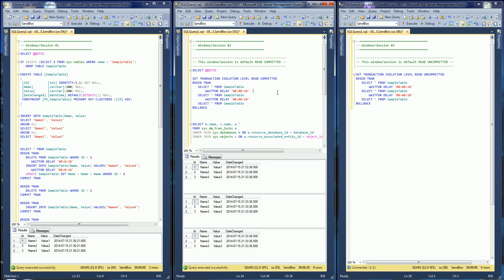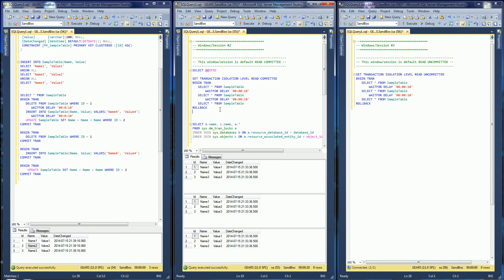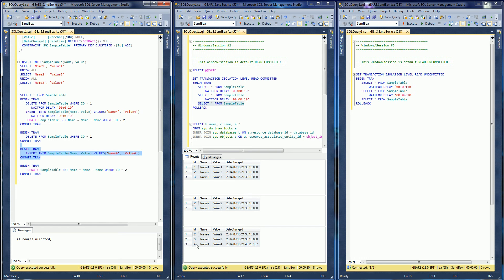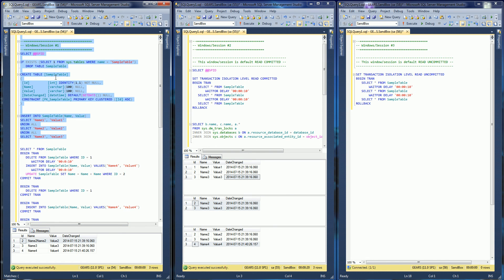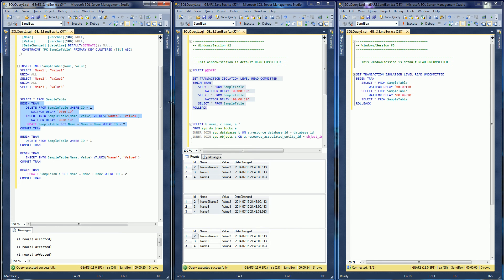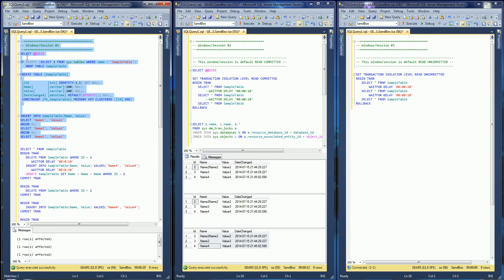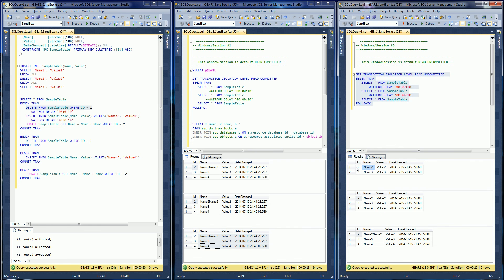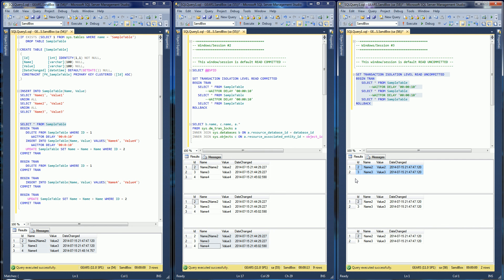MSSQL - Difference Between Dirty Read and Phantom Read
Example Code Below for SQL Server, Dirty Read and Phantom Read

-- Windows/Session #1
SELECT @@SPID

IF EXISTS (SELECT 1 FROM sys.tables WHERE name = 'SampleTable')
   DROP TABLE SampleTable

CREATE TABLE [SampleTable]
 [Id]          [int] IDENTITY(1,1) NOT NULL,
 [Name]        [varchar](100) NULL,
 [Value]       [varchar](100) NULL,
 [DateChanged] [datetime] DEFAULT(GETDATE()) NULL,
 CONSTRAINT [PK_SampleTable] PRIMARY KEY CLUSTERED ([Id] ASC)

INSERT INTO SampleTable(Name, Value)
SELECT 'Name1', 'Value1'
UNION ALL
SELECT 'Name2', 'Value2'
UNION ALL
SELECT 'Name3', 'Value3'

SELECT * FROM SampleTable
BEGIN TRAN
   DELETE FROM SampleTable WHERE ID = 1
      WAITFOR DELAY '00:0:10'
   INSERT INTO SampleTable(Name, Value) VALUES('Name4', 'Value4')
   UPDATE SampleTable SET Name = Name + Name WHERE ID = 2
COMMIT TRAN

BEGIN TRAN
COMMIT TRAN

BEGIN TRAN
COMMIT TRAN

BEGIN TRAN
COMMIT TRAN

-- This window/session is default READ COMMITTED --
SELECT @@SPID

SET TRANSACTION ISOLATION LEVEL READ COMMITTED
BEGIN TRAN
   SELECT * FROM SampleTable
       --WAITFOR DELAY '00:00:10'
   SELECT * FROM SampleTable
       --WAITFOR DELAY '00:00:10'
   SELECT * FROM SampleTable
ROLLBACK

SELECT b.name, c.name, a.*
FROM sys.dm_tran_locks a
INNER JOIN sys.databases b ON a.resource_database_id = database_id
INNER JOIN sys.objects c ON a.resource_associated_entity_id = object_id

-- This window/session is default READ UNCOMMITTED --

SET TRANSACTION ISOLATION LEVEL READ UNCOMMITTED
BEGIN TRAN
   SELECT * FROM SampleTable
       --WAITFOR DELAY '00:00:10'
   SELECT * FROM SampleTable
       --WAITFOR DELAY '00:00:10'
   SELECT * FROM SampleTable
ROLLBACK